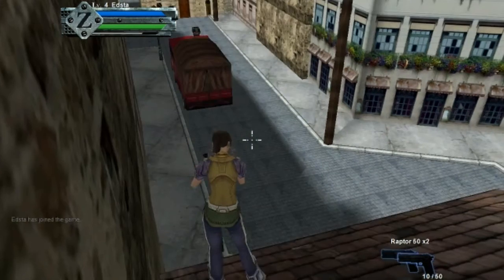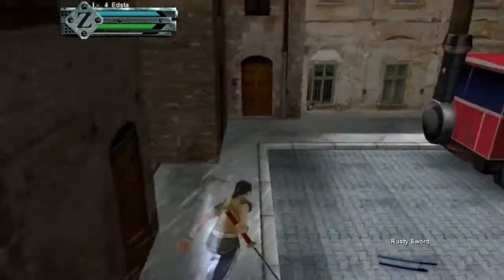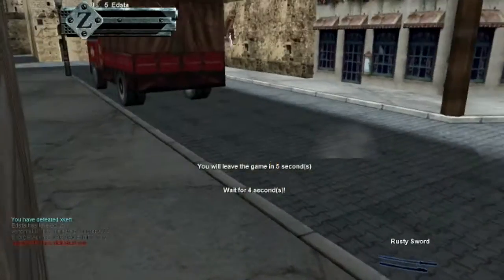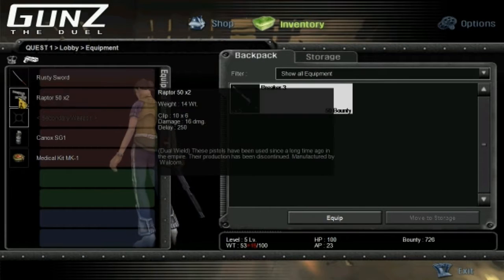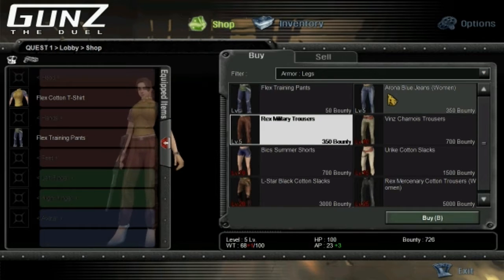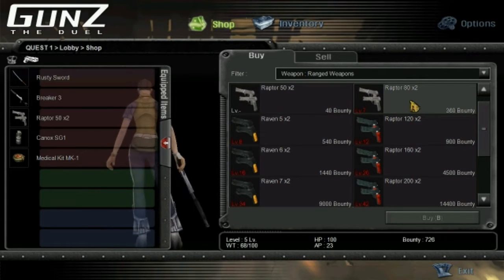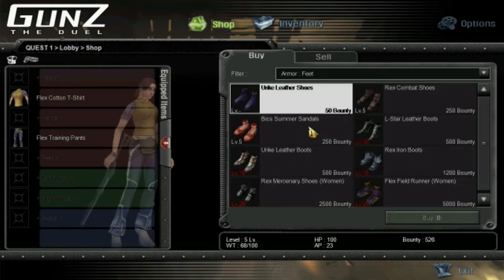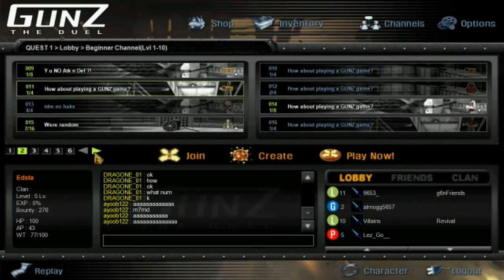Eddie Plays Gunz PvP 2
Most long time gamers have one game that they played

the shit out of, even though it wasn't necessarily

the best out there. This is that game for me. This is GunZ the Duel.

GunZ is an extremly fast paces shooter game that has

been around for a long time. There is tons of PvP

fighting, but also a few co-op PvE game modes as

well.

support! I really appreciate it.